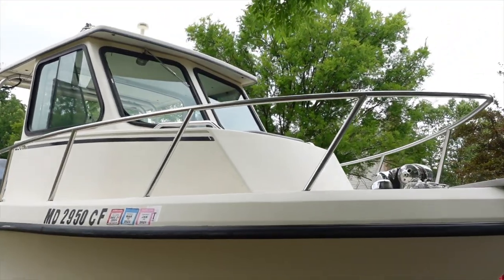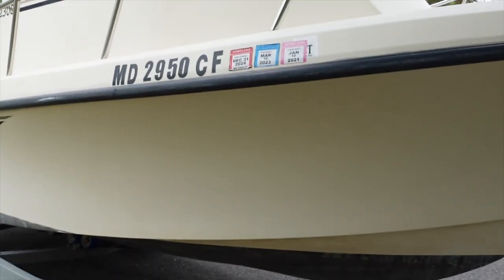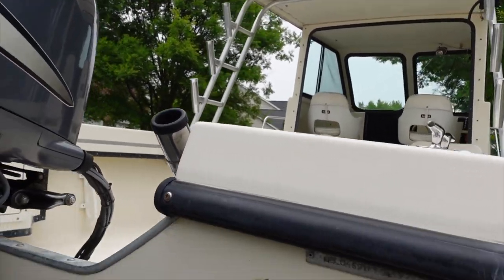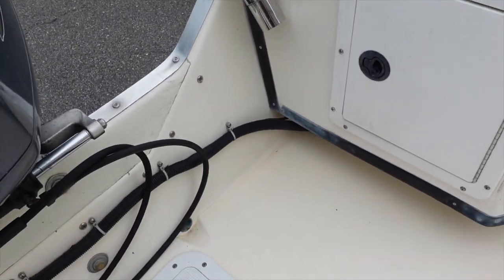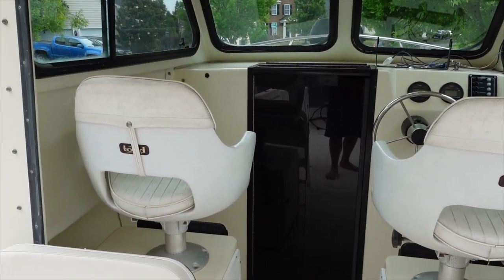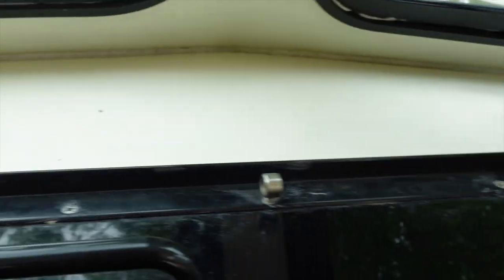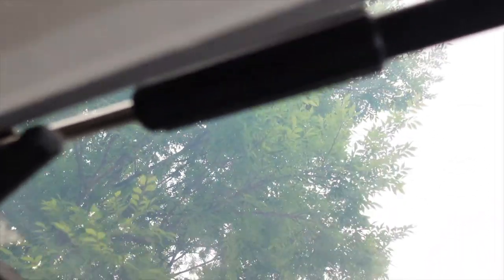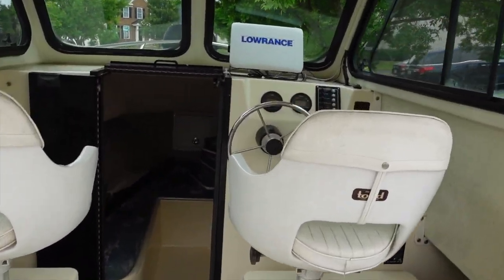Fishing Boat Tour and Walkthrough. Maycraft 2300 Pilothouse. Is It A Good Fishing Boat?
In this exciting video, we take you on a virtual tour of the magnificent Maycraft 2300 Pilothouse. Get ready to be captivated by this ultimate fishing and cruising machine!

The Maycraft 2300 Pilothouse is a true masterpiece, designed for those who seek adventure on the water without compromising on comfort and functionality. Join us as we explore every nook and cranny of this remarkable vessel, giving you an in-depth look at its impressive features.

So sit back, relax, and let us take you on an unforgettable tour of the Maycraft 2300 Pilothouse. Whether you're a seasoned boater or someone dreaming of owning their own vessel, this video will give you a comprehensive understanding of why the Maycraft 2300 Pilothouse is a true gem in the world of boating.

Let's set sail and explore the incredible Maycraft 2300 Pilothouse together!

Fishing Equipment

Kayak
2021 Hobie Lynx
2020 Hobie Pro Angler 360 - Amazon

Camera Equipment